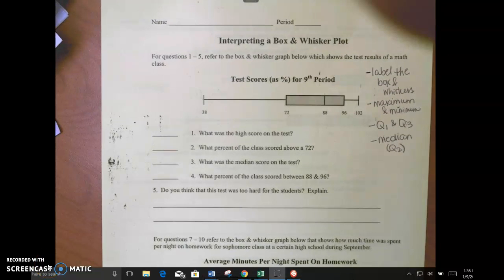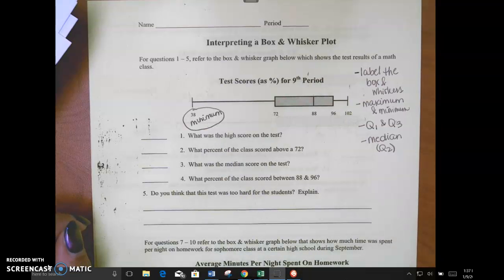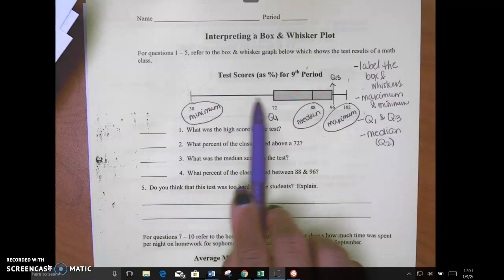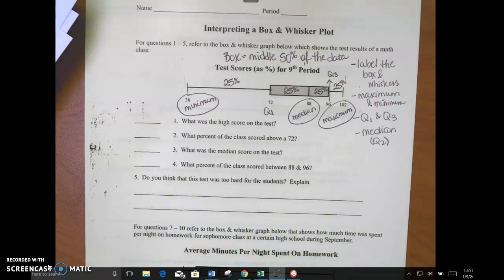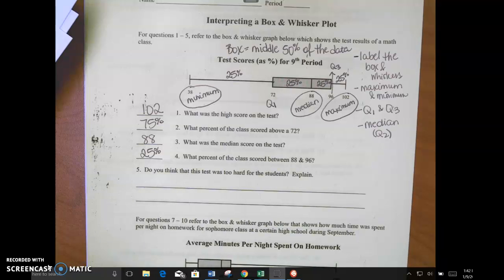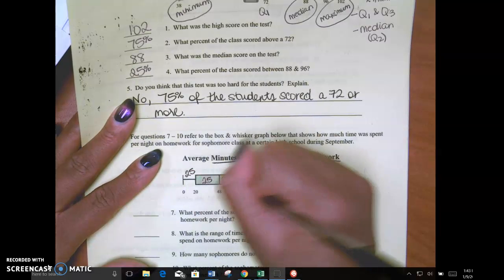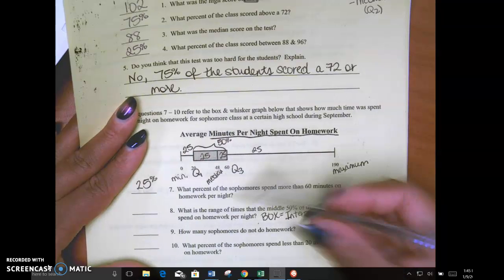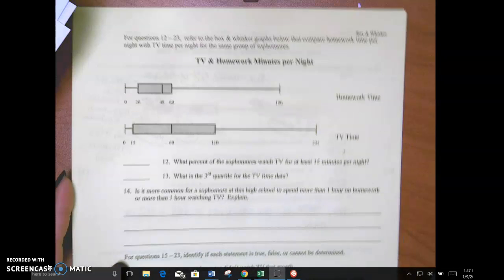Box and whisker pt 1